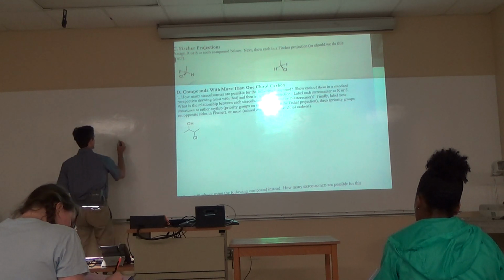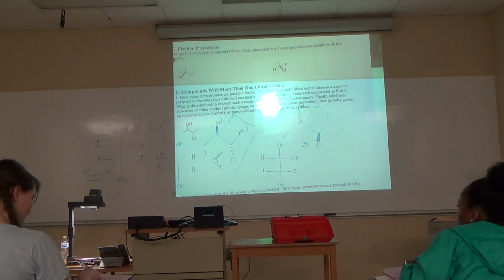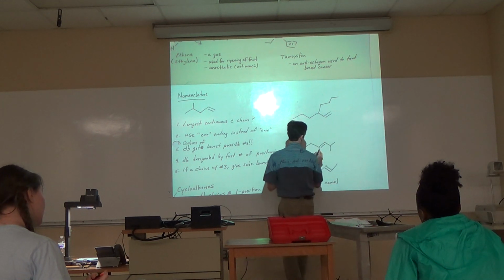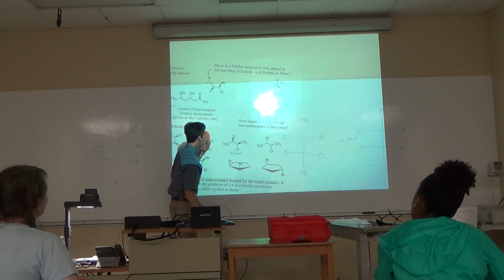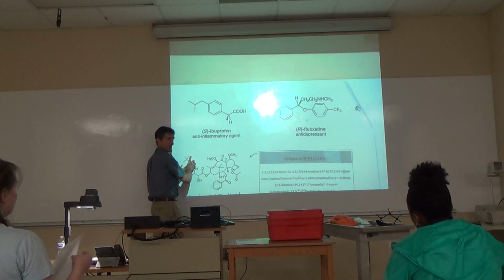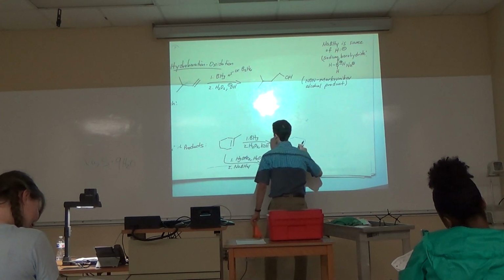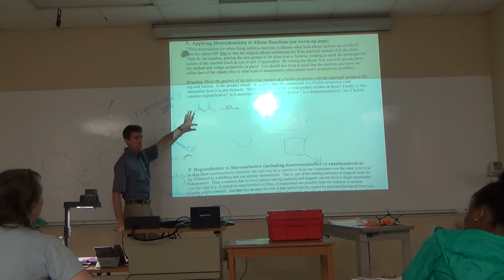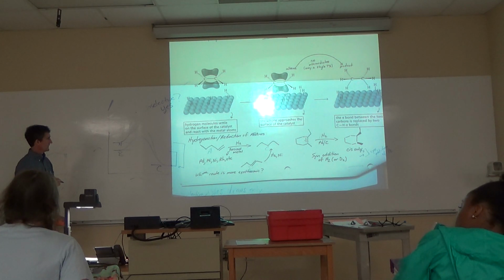Organic I_June4_More Stereochem and Alkene Reactions